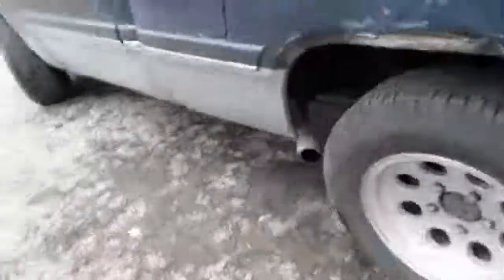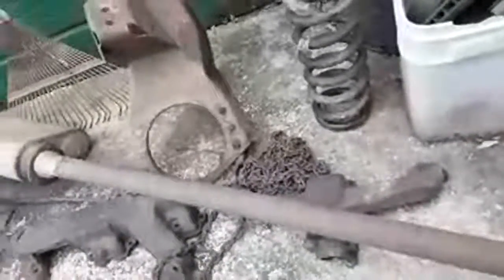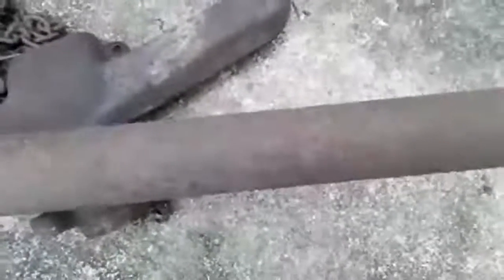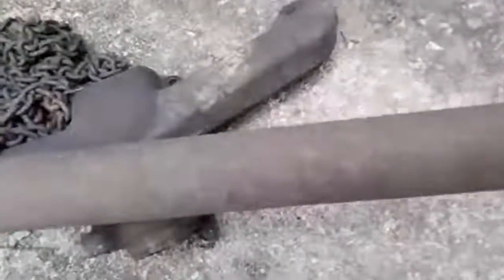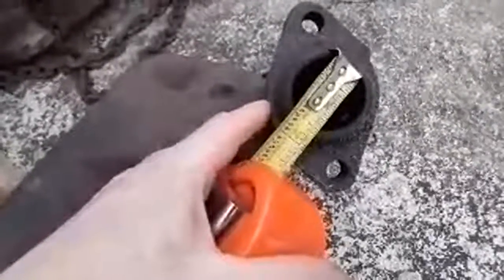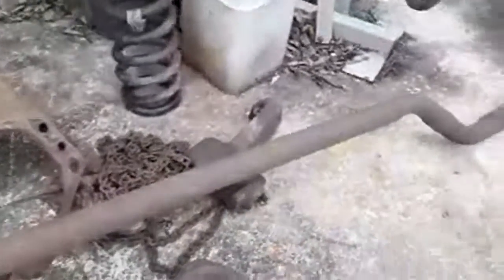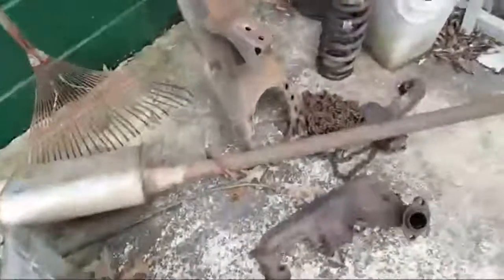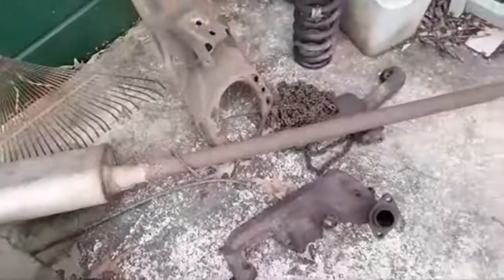How Exhaust Systems Can Be Your Friend Part 2